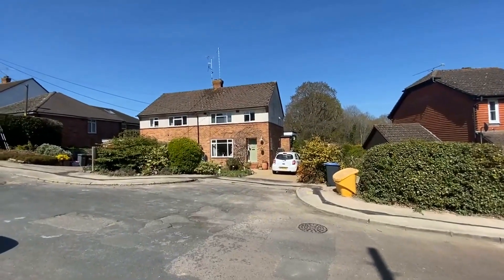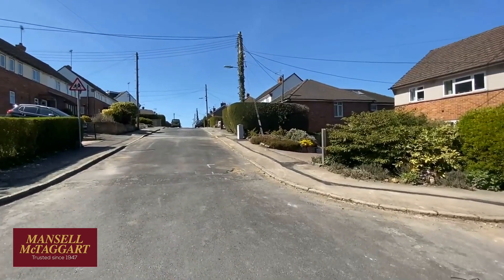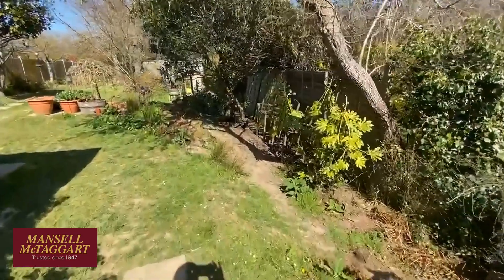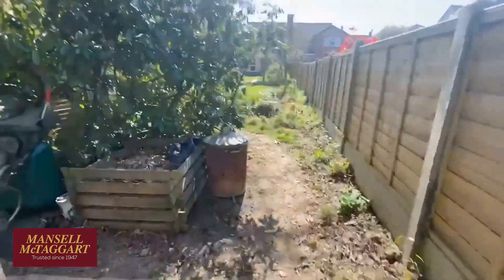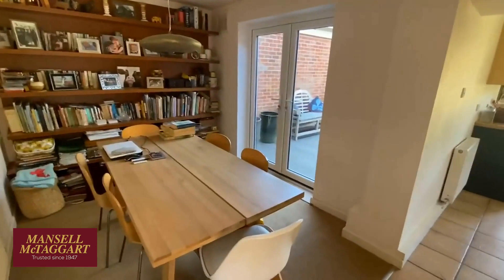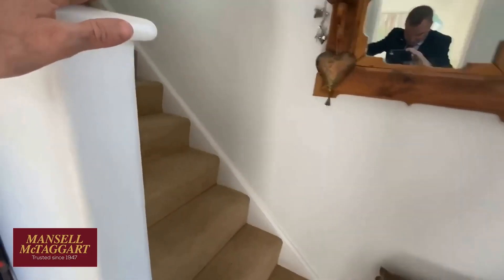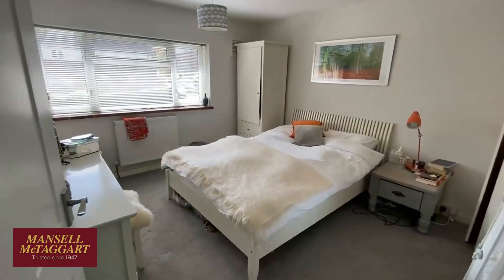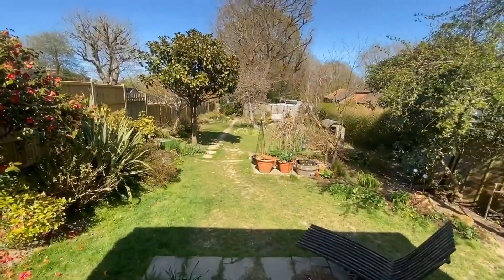Victoria Road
SALE AGREED
An online viewing of Victoria Road, on the market at a guide price of £425,000-£435,000.